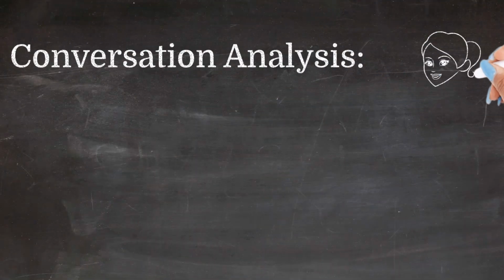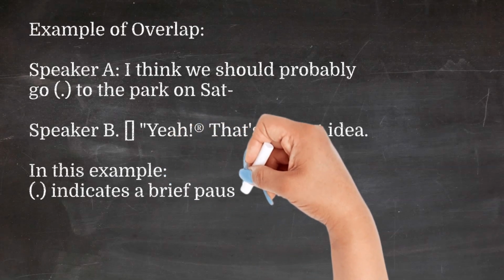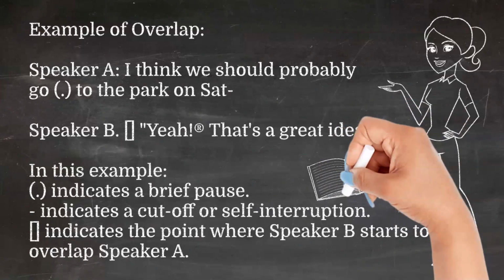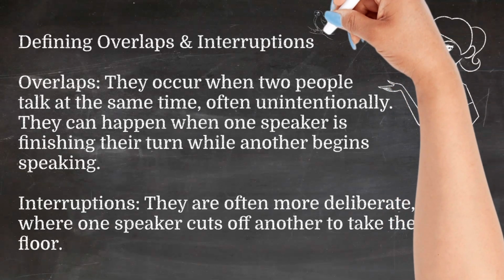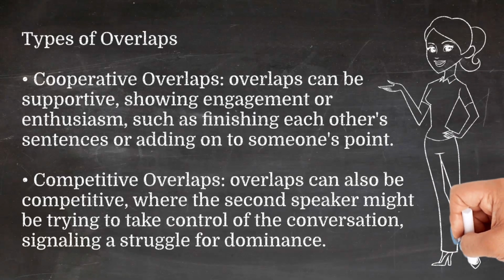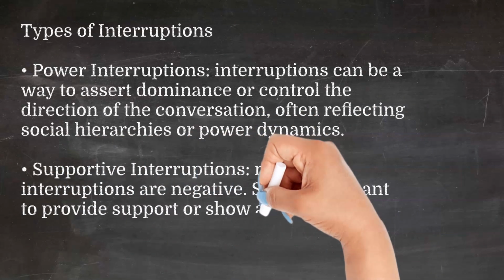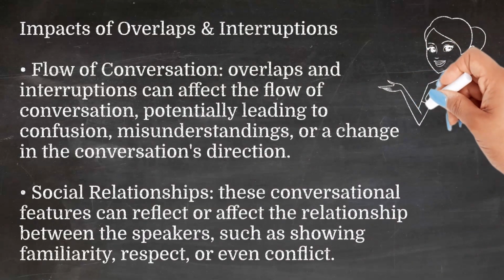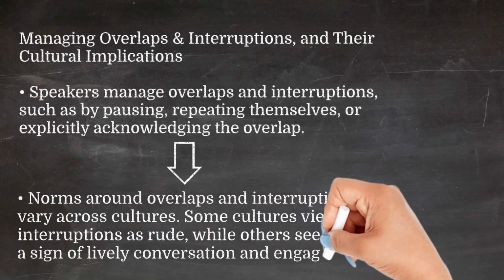Conversation Analysis: Overlaps & Interruptions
Drawing on the theory of Conversation Analysis, the video gives the definitions of overlaps and interruptions as two very common features of natural conversations and it presents the key elements.